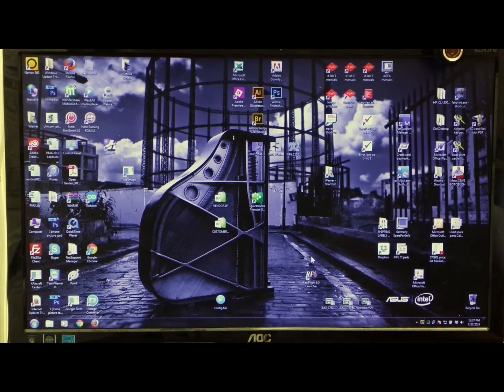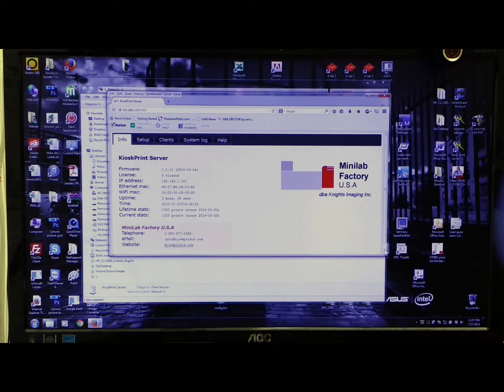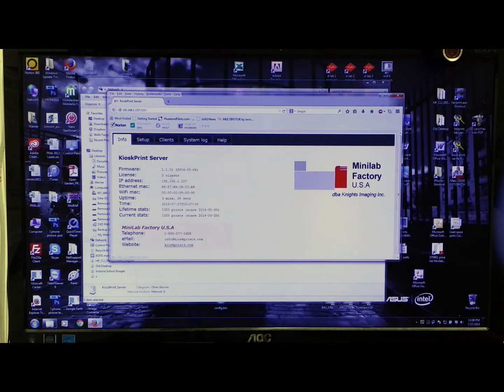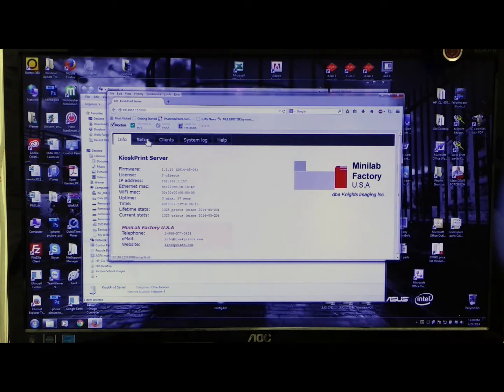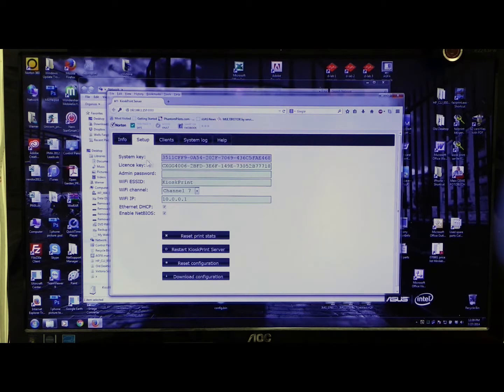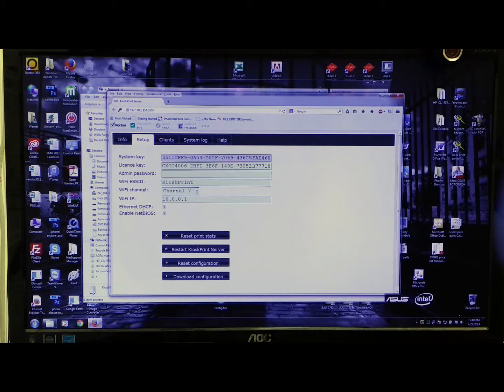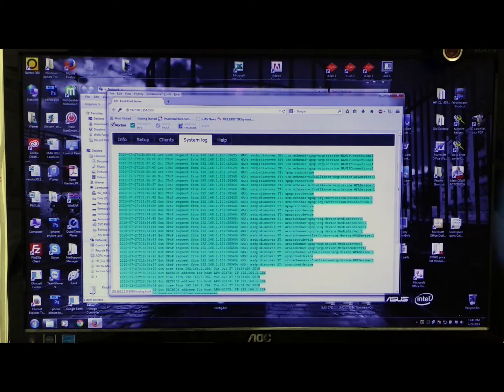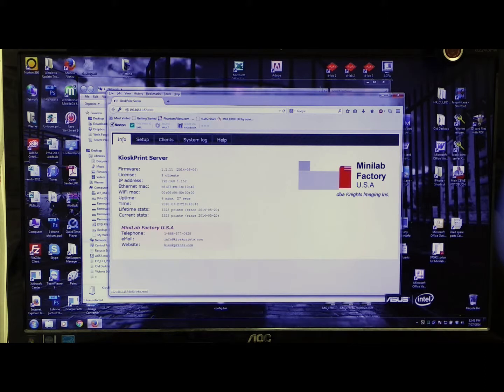Kiosk Print Server setup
Kiosk Print Server,
quick setup and explained